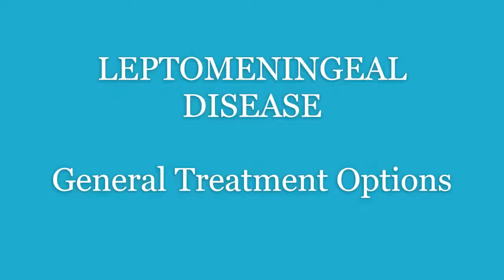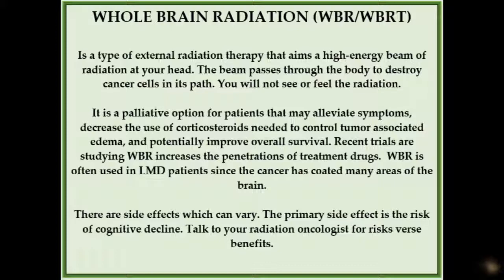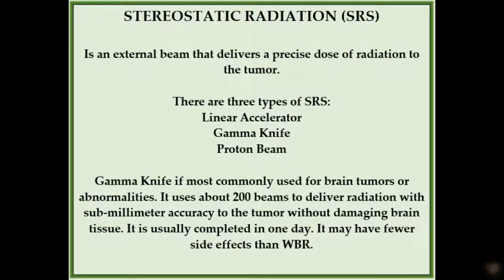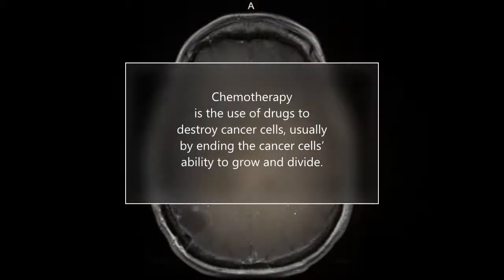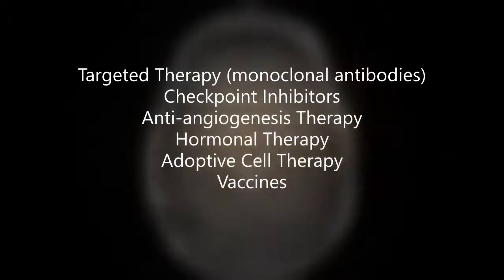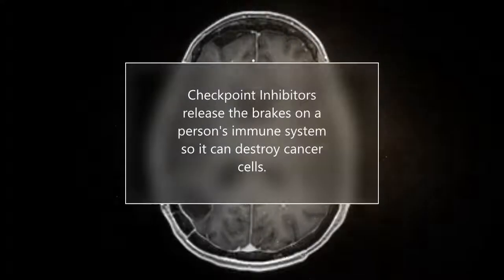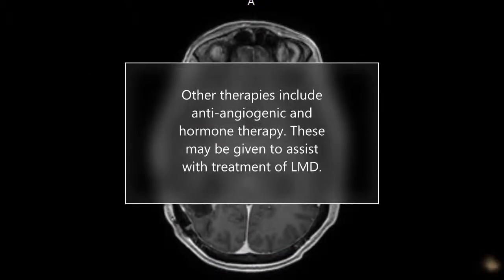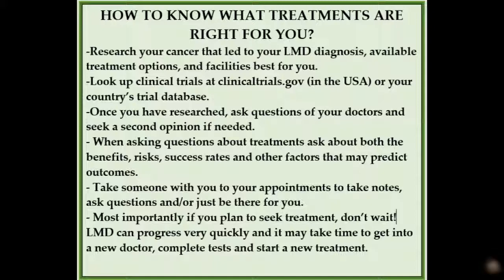Leptomeningeal Disease (LMD)- General Treatment Information